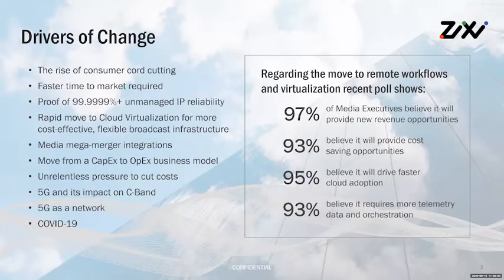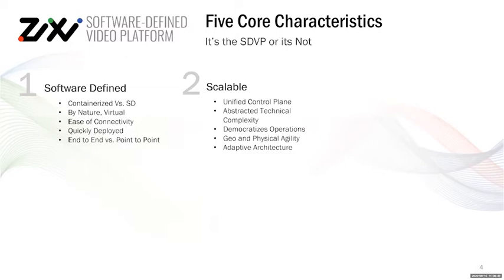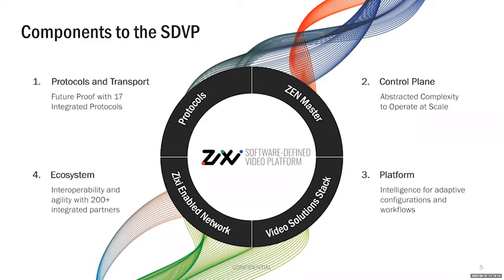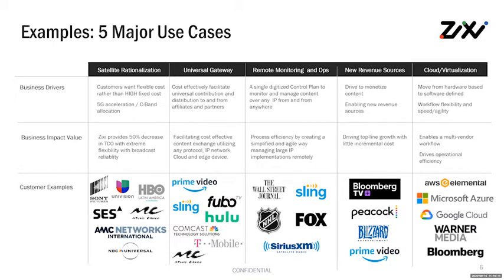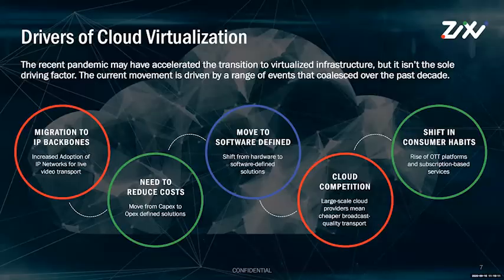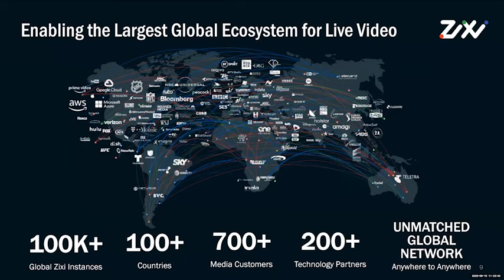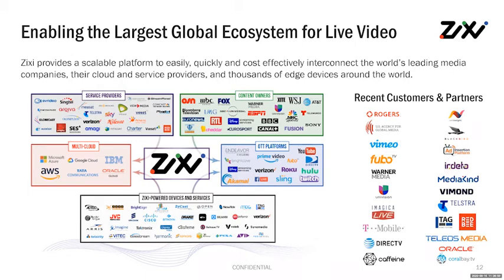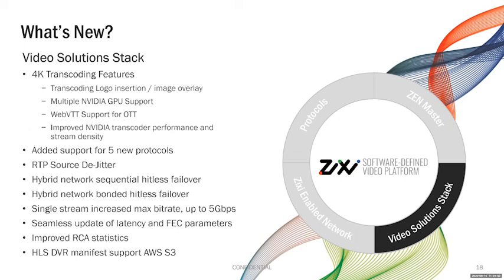BroadcastAsia 2020: Gordon Brooks Advantages of Zixi SDVP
In this webinar, Zixi’s Executive Chairman and CEO Gordon Brooks explains the different elements of the SDVP: the preeminent Zixi Protocol and 16 supported protocols, the Zixi Video Solutions Stack, ZEN Master Control Plane, and the Zixi Enabled Network of integrated technology partners.

Brooks discusses how each of the four components allow the broadcaster video network to be intelligently and centrally managed using software and integrated devices across IP networks, industry protocols, different cloud providers and edge devices for a truly unique live video solution.